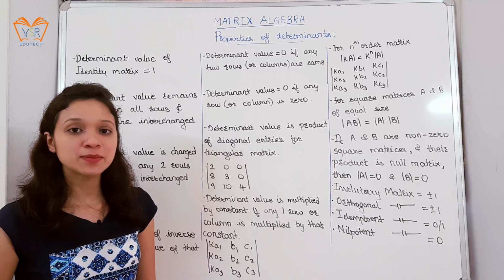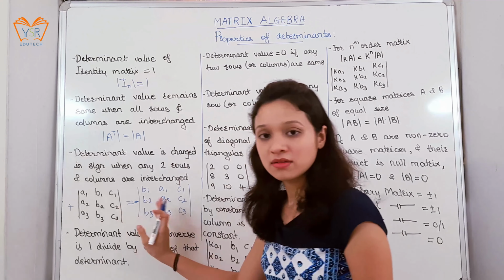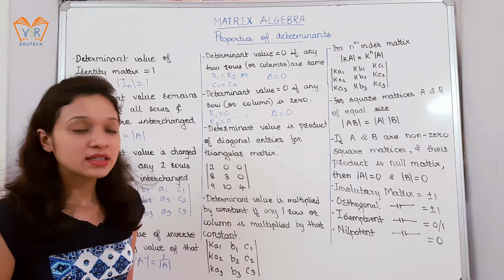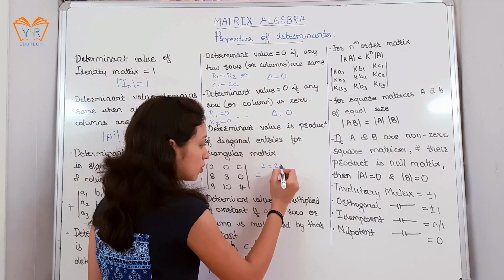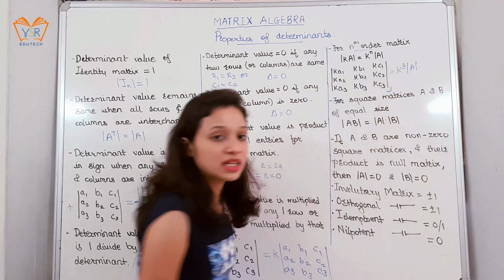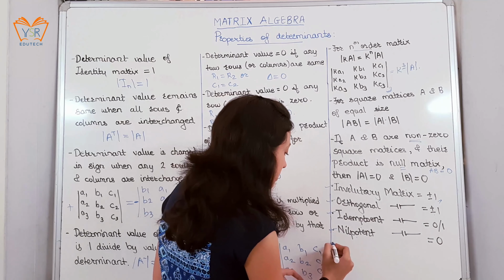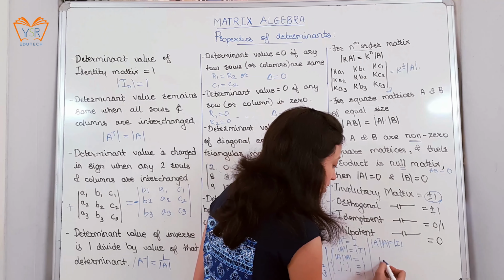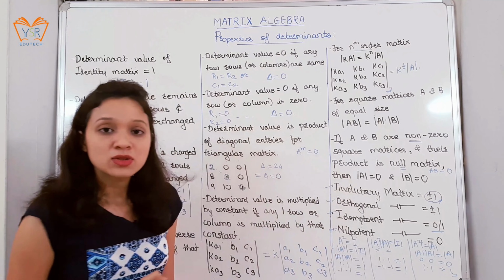8]Properties of Determinant with It's Examples - Matrix Algebra | Engineering Mathematics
This video lecture on "Properties of determinant with it's examples" will help students to understand concepts of GATE - Engineering Mathematics: